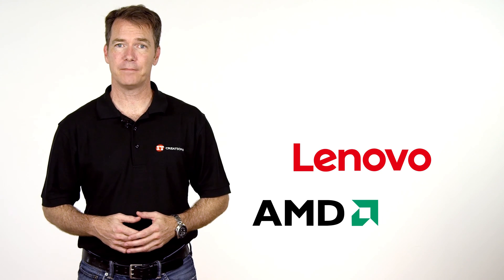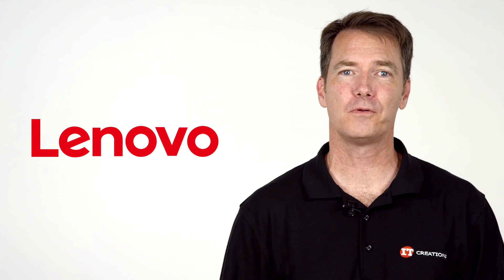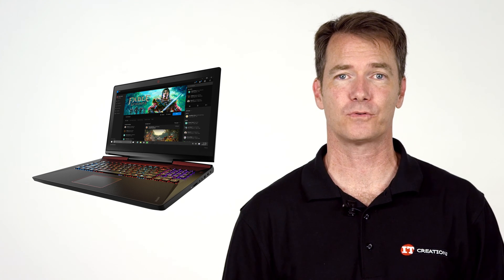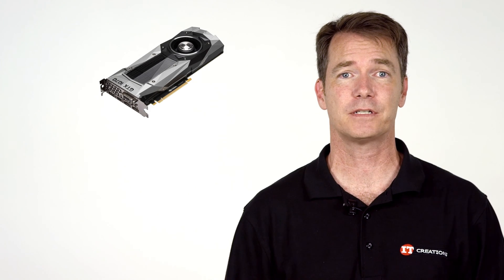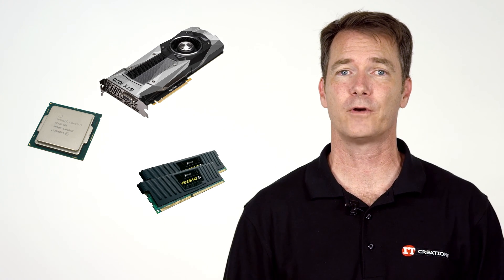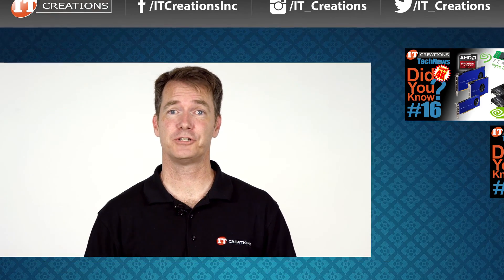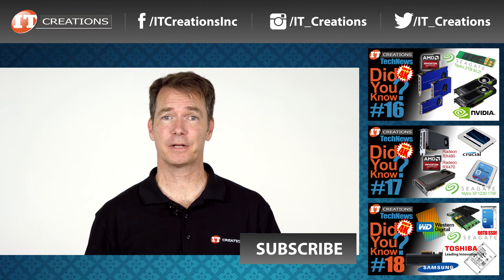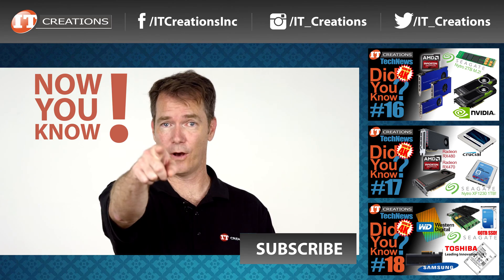Did you Know? Tech news #19 Now in 4K UHD – Lenovo Y910, AMD Zen Processor, Intel Knights Mill CPU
Thanks for joining us for the 19th installment of our Tech news series “Did You Know?” This week we discussed Lenovo’s new IdeaPad Y810 gaming laptop that’s sure to be a hit with gamers. AMD’s new Zen processor for desktop computers and the “Naples” processor based off the Zen 32-core server CPU. And Lastly, Intel’s new “Knights Mill” based off of the Xeon Phi family of processors aimed at Deep Learning. Exciting news! Click one of the links below for more information on any of these topics.